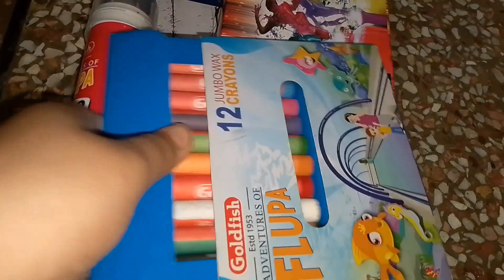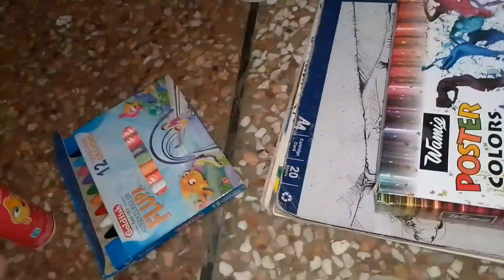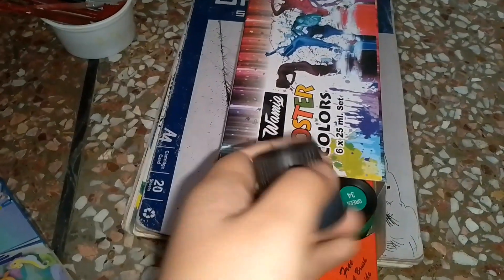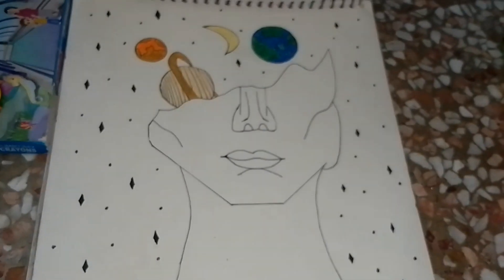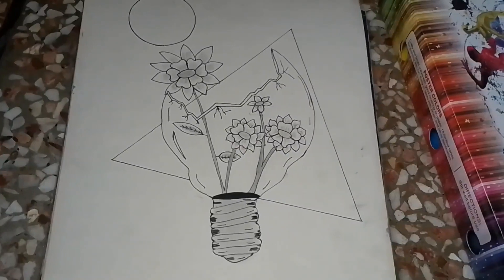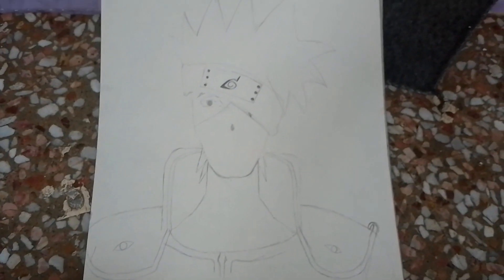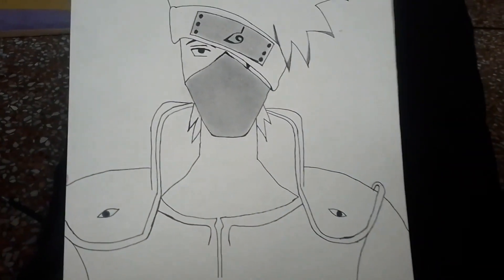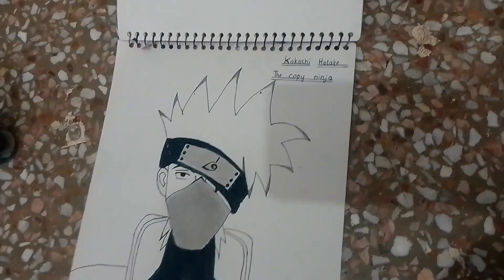Drawing Kakashi Hatake The Copy Ninja : ) it looks so good, wow!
In This Video I Made Portrait Sketch Of Kakashi Hatake ( An Anime Character From Anime Series Naruto: Shippuden ) I Hope You Will Like It

Also COMMENT